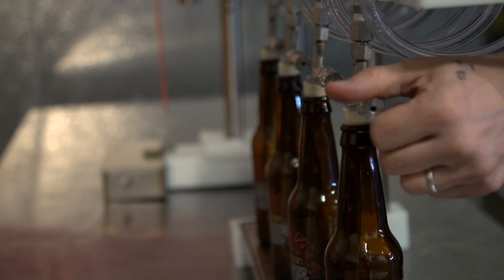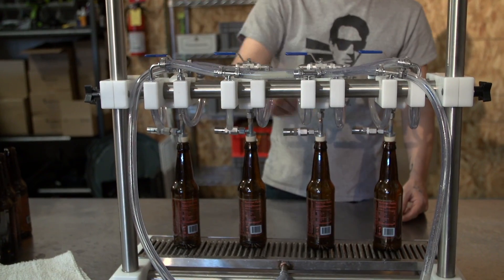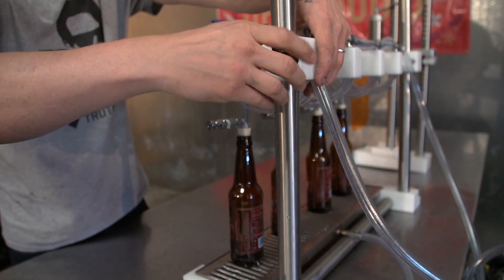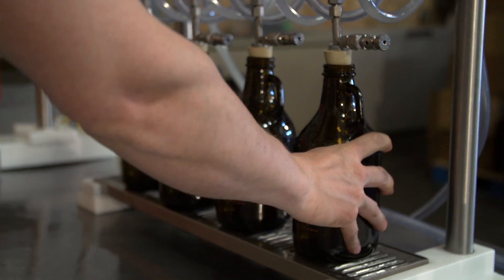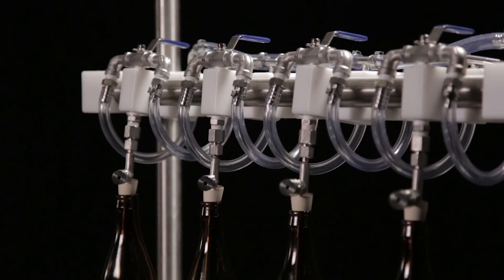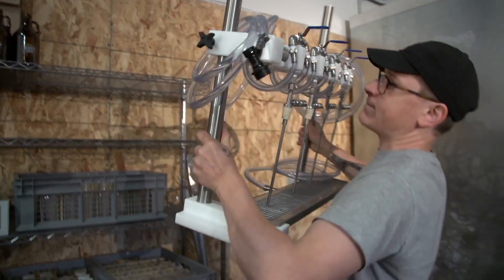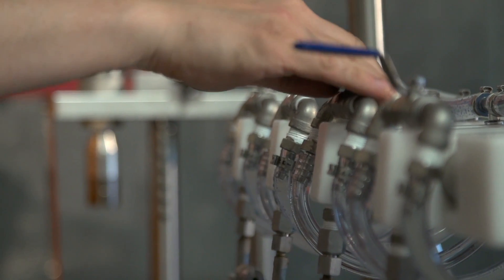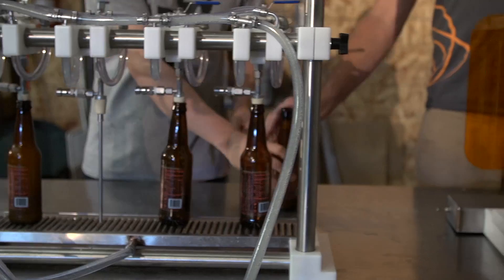micro filling systems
4 Head Manual Counter Pressure Bottle Filler